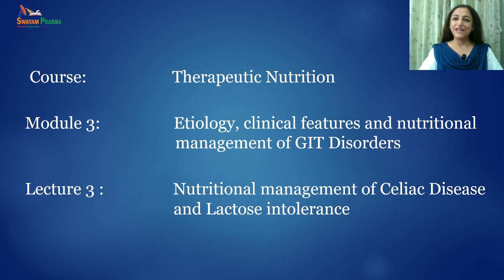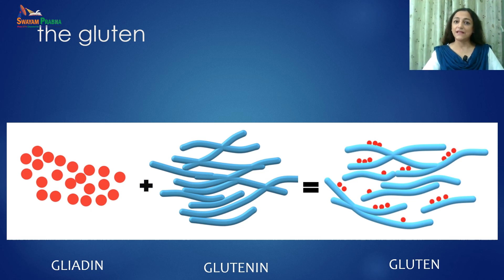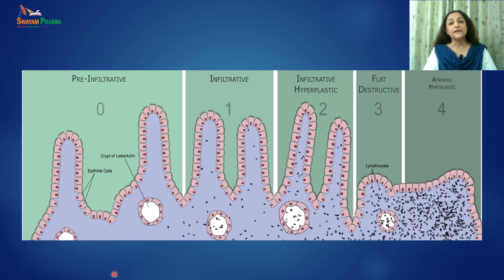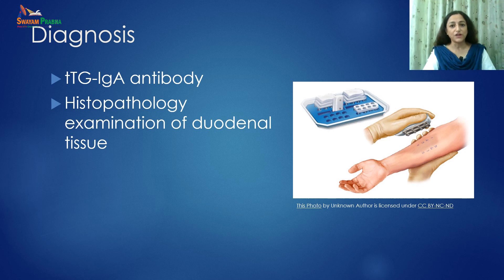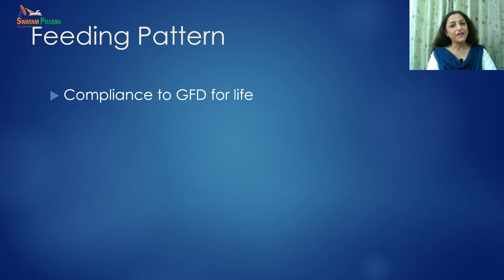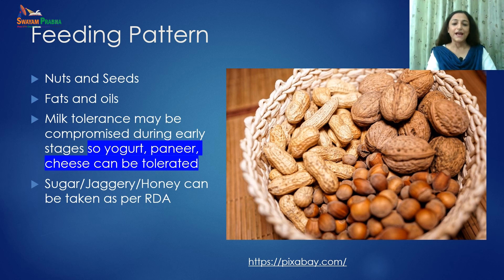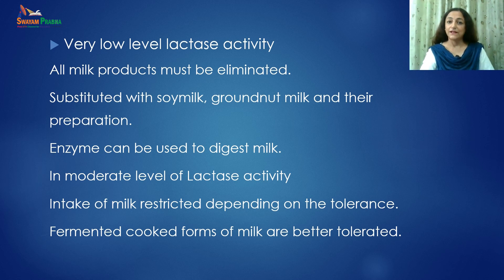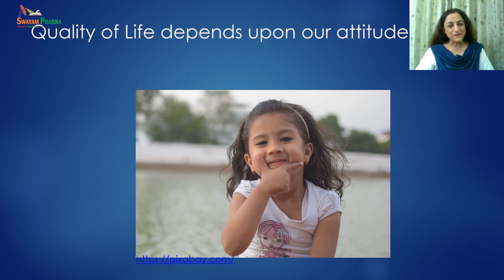celiaclactoseintolerance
Subject:Home science
Course:Therapeutic Nutrition